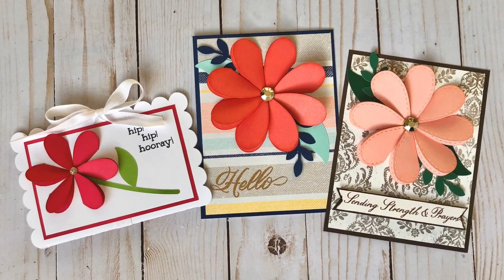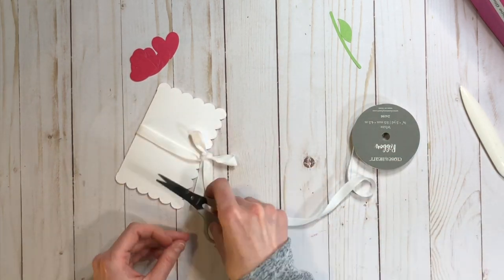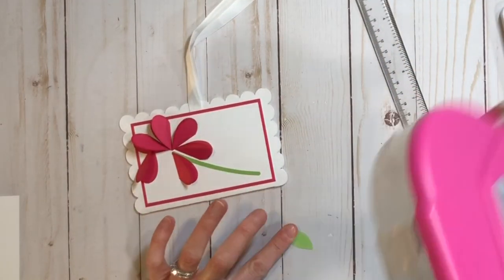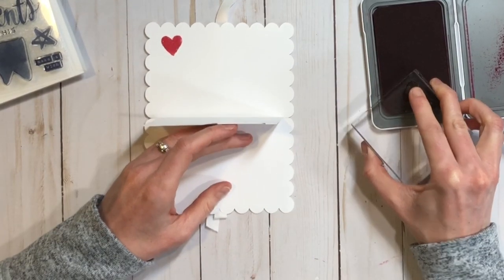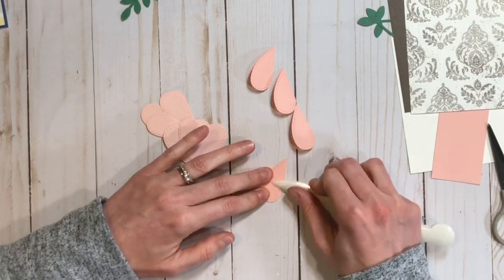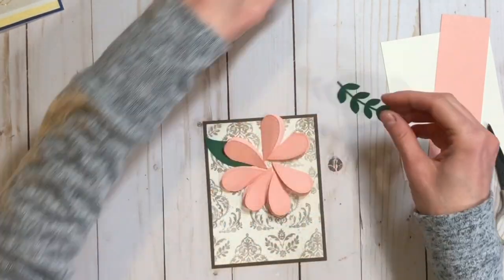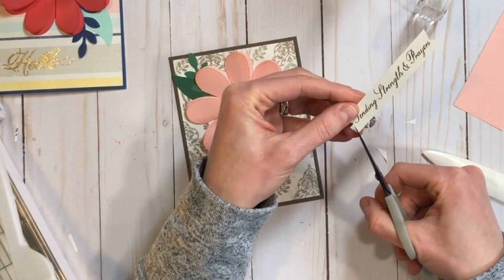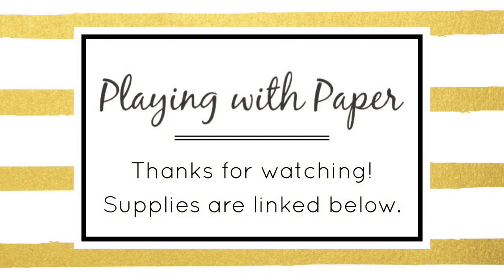Fancy Folds Cards & Gift Card Holder | Creative Design Team Collab Process Video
I'm going to show you some fancy (but easy) folds to really elevate your cards and paper projects and add dimension. These projects use Cricut cuts and die cuts for the hearts, flower stem and leaves, and gift card holder.

* * D E S I G N  S P A C E  F I L E * *

- Stem
- Plumeria Leaf
- Leaf
ATG adhesive (AMZ)

Cardstock Colors Used:
Gift Card Holder: Raspberry, Green Apple, White Daisy
Seas the Day Card: Smoothie, Mint, Sapphire
Yesterday & Today Card: Espresso, Peach, Evergreen

* * C R I C U T  A F F I L I A T E  L I N K * *

– Use this link to purchase the Flower Market and Art Philosophy Collections, other CTMH Cricut collections, Access subscription, and any other Cricut supplies, machines, etc.

– Please let me know if you purchase a collection through me, as I do not get a notification right away. I'd love to properly thank you with a handmade card!